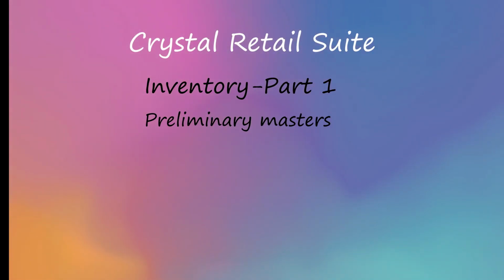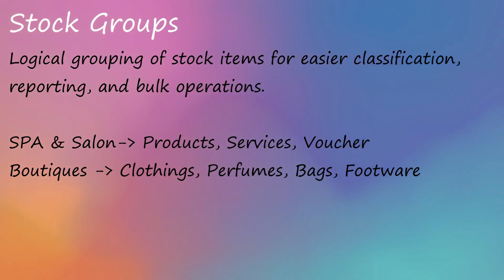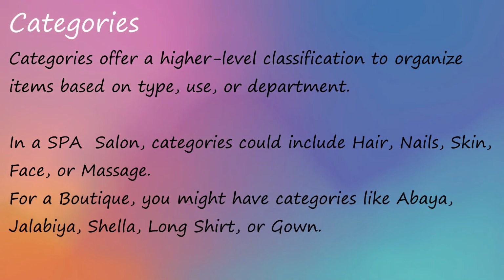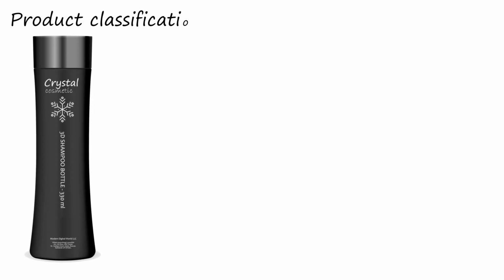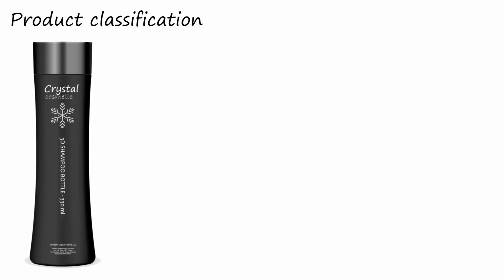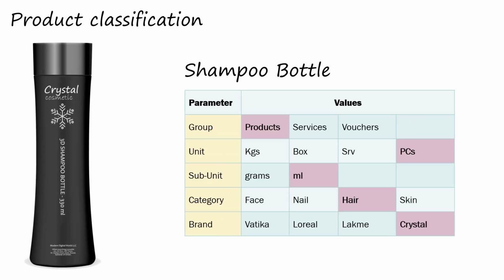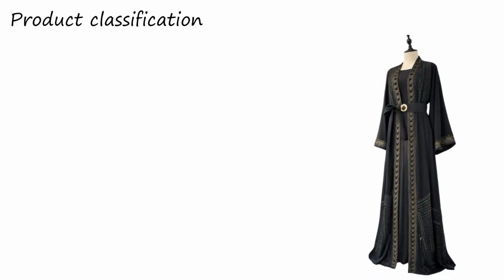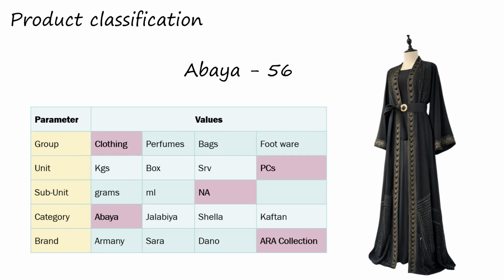Inventory Module-Part 1Preliminary masters Crystal Retail Suite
Welcome to the Crystal Retail Suite Tutorial Series!

In this Part 1 video, we explore the Preliminary Masters required before creating any stock or service item. Learn how to define essential masters like Stock Groups, Units, Categories, Brands, and Service Types that form the backbone of your inventory setup.

This structured approach ensures smooth classification, consistent reporting, and seamless stock management across SPA & Salon, Boutiques, and Retail Businesses.